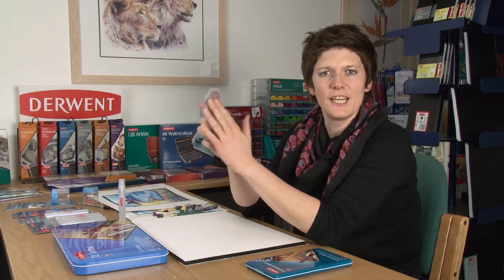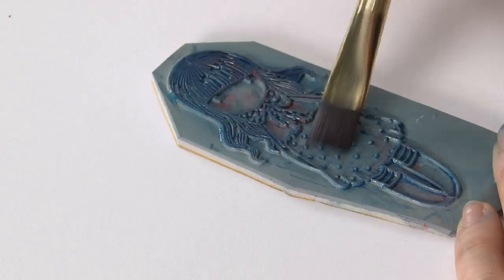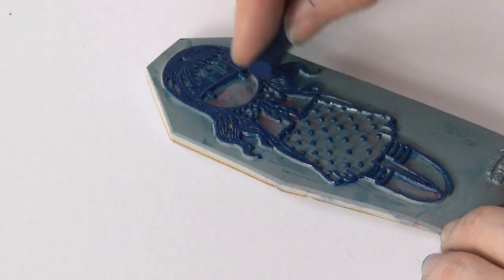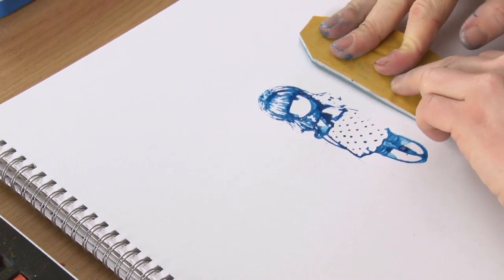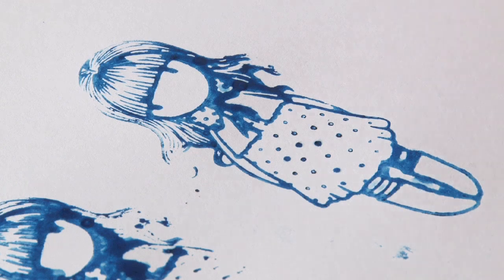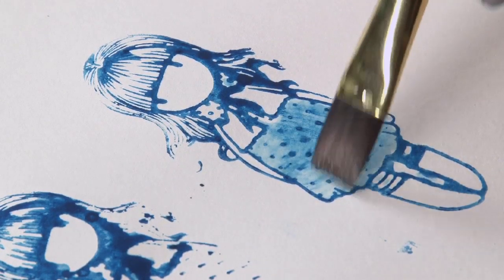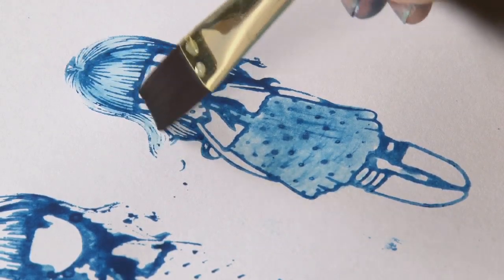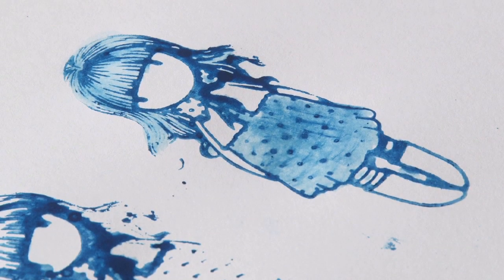Using Inktense Blocks for rubber stamping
Artist and Derwent Product Manager, Sarah Taylor, shows you how to use Derwent Inktense Blocks for rubber stamping.  Running time approx. 2 minutes.